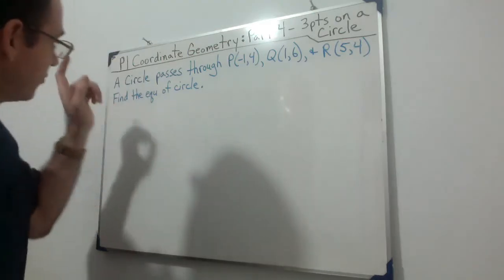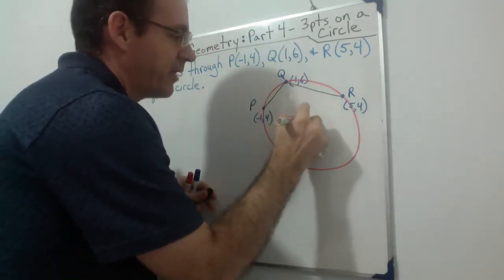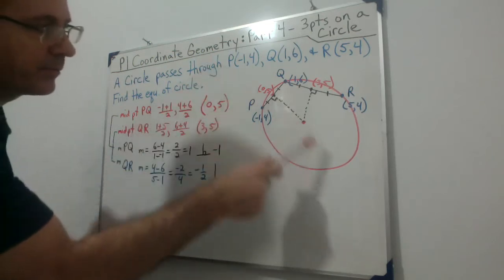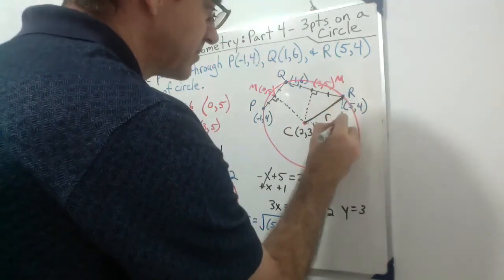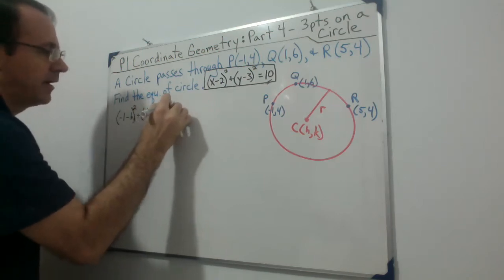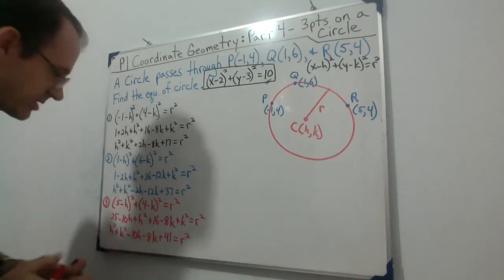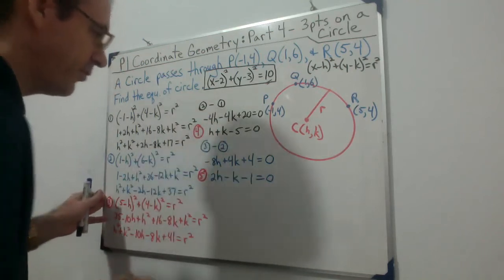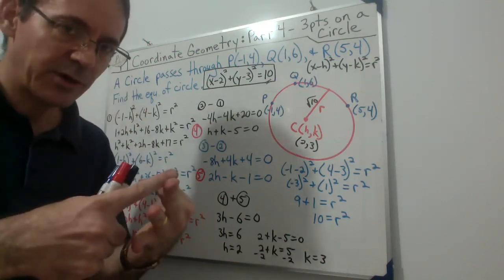P1 Coordinate Geometry Part 4 3 pts on a Circle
Jared Skeens Sekolah Mutiara Harapan Cambridge Math AS Level Pure Mathematics 1 - this video shows how to find the equation of a circle given 3 points that are on the circle